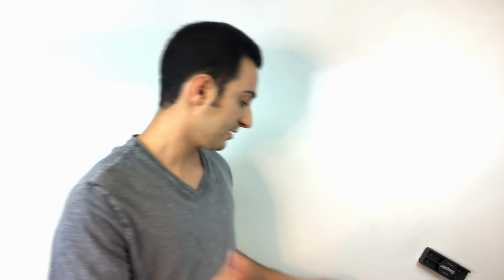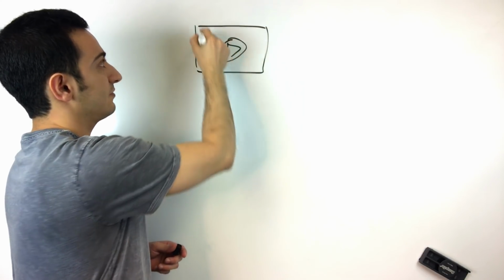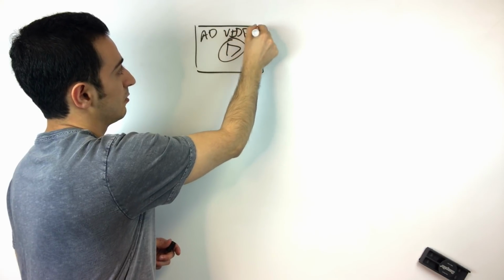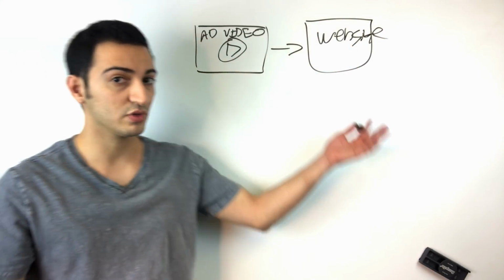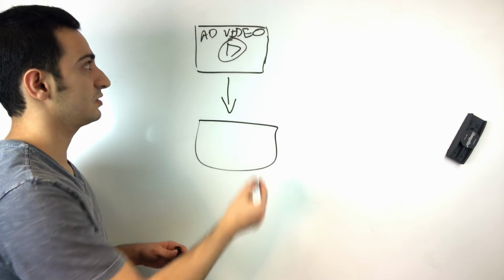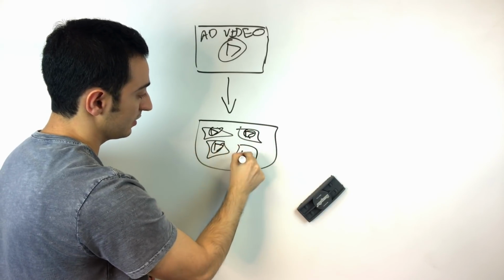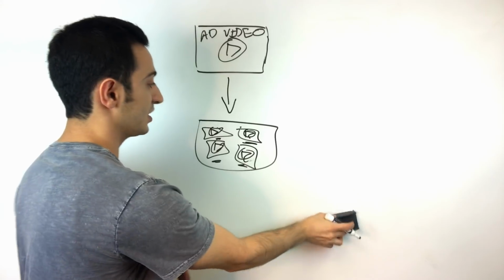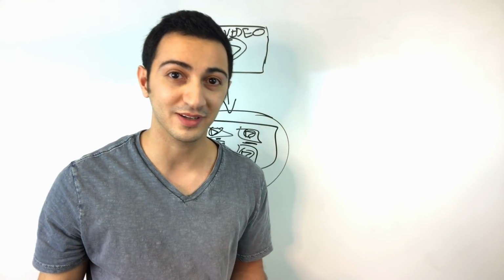Most Effective Way to Make Affiliate Sales With YouTube Ads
In my latest affiliate marketing video, I'll explain how to increase affiliate sales from video marketing and YouTube ads using my video marketing funnel.

In this video, I'll explain how I use YouTube ads to get cheap traffic to my affiliate funnels and make sales on autopilot on a daily basis.